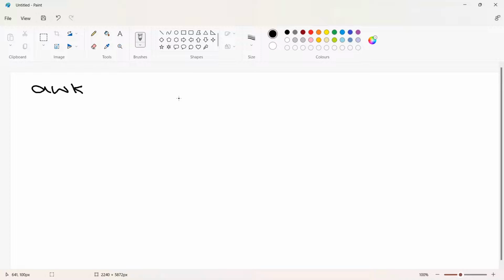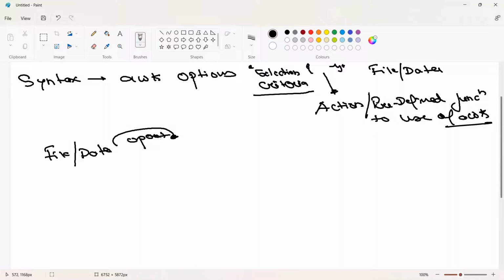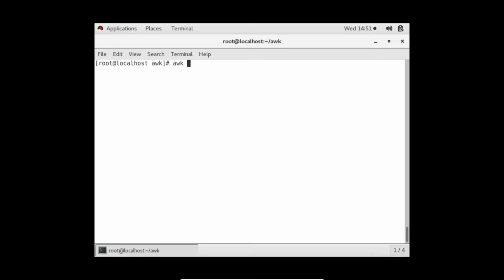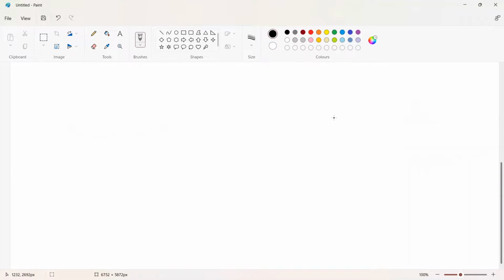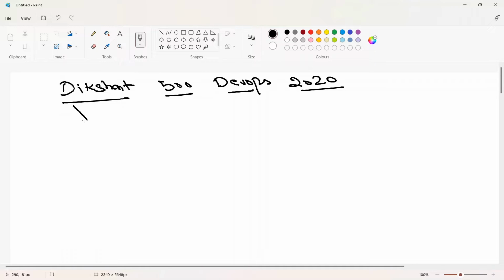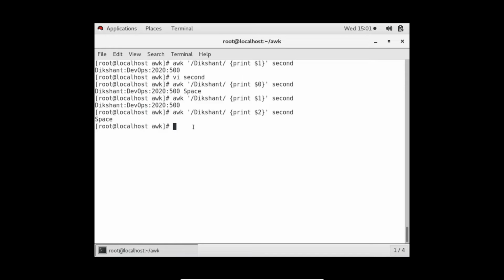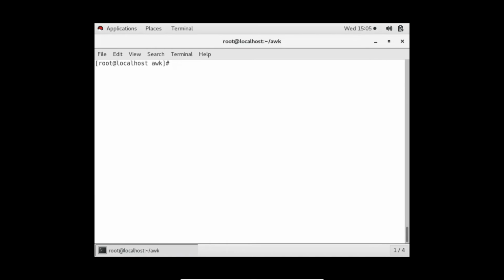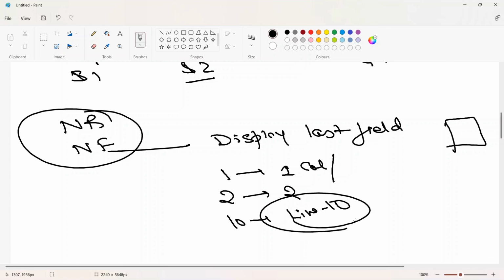Linux Tutorial 38 - awk command in linux | Why hackers use awk command | AWK tutorial for scripting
In this video we will learn awk command in linux,awk cmd examples,linux awk command with examples,Why hackers use awk command,AWK tutorial for scripting

awk command: Awk is a scripting language used for manipulating data and generating reports. The awk command programming language requires no compiling and allows the user to use variables, numeric functions.

learn awk command in Unix or Linux, awk is the most powerful command in Unix, cut  a field in a file, handle multi-character delimiter in awk command, number comparison in awk command, string comparisons in awk command

Agenda of Video-:
1. awk command-: Awk is a scripting language used for manipulating data and generating reports. The awk command programming language requires no compiling and allows the user to use variables, numeric functions, string functions, and logical operators.
2. awk command syntax-: awk [options] 'match_pattern {script}' File_name

awk command options-:
-f - To specify program/script file
-F - Use to specify delimeter

awk command examples-:
$ awk '/matching_pattern {print $1}' File_name
$ awk '{print}' File_Name